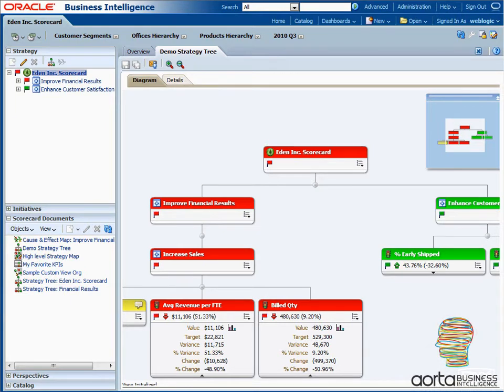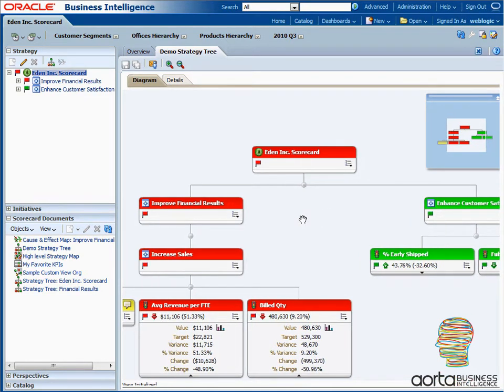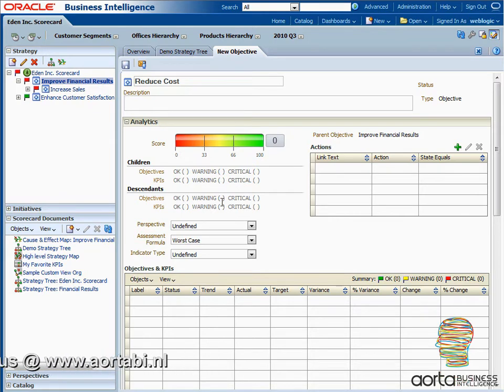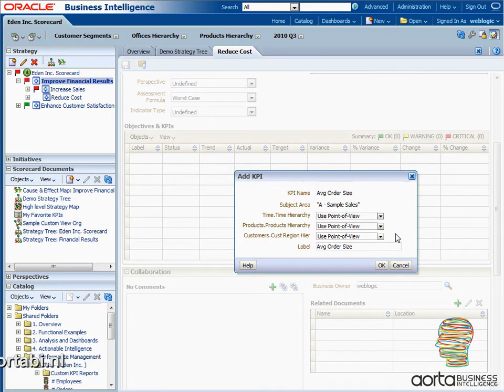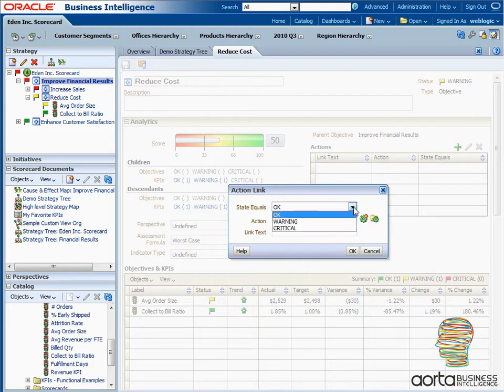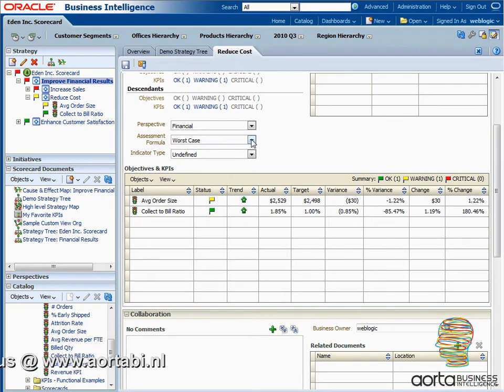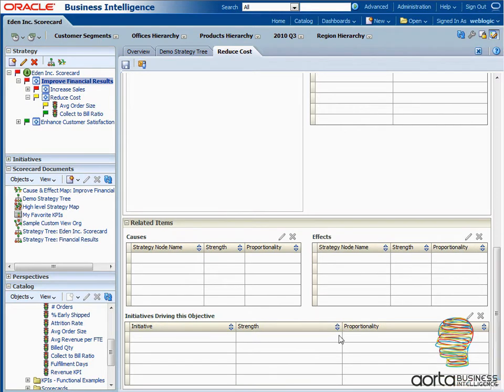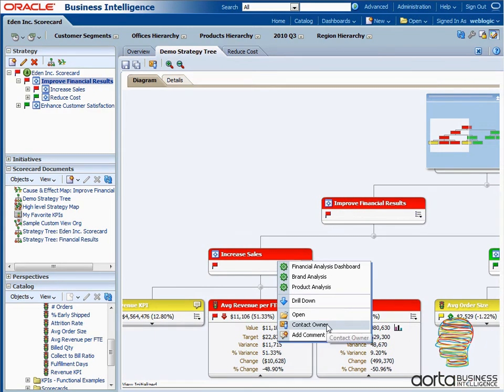Introduction - Oracle Strategy Tree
Short introduction to creating a strategy tree with objectives and kpi's.